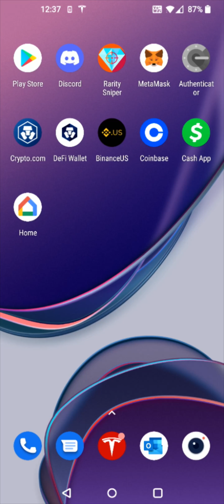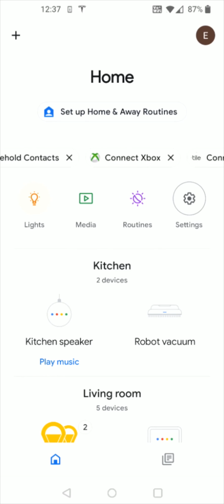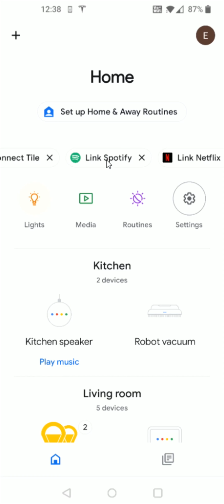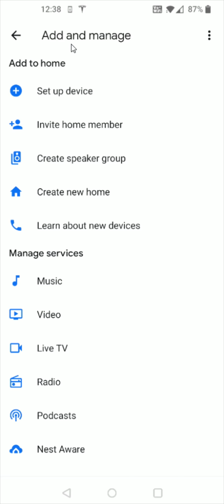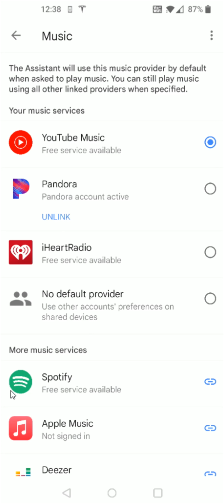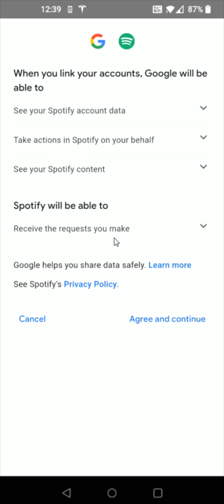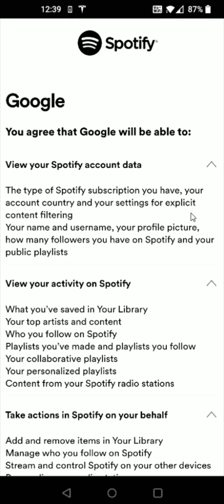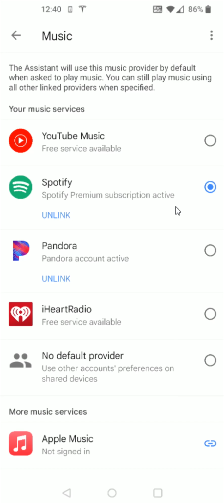How To Link Spotify To Google Home - Link Spotify To Google Assistant Google Nest Hub Google Account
Hello, In this video I talk about How To Link Spotify To Google Home - Link Spotify To Google Assistant Google Nest Google Hub Google Home Mini, or Google Account Tutorial, Guide, Example, Step by Step, Instructions.

In this video I walk through a simple and easy step by step instructions, guide, tutorial on how to setup and link your spotify premium account to your google home google account.